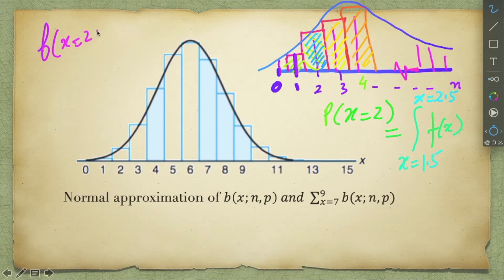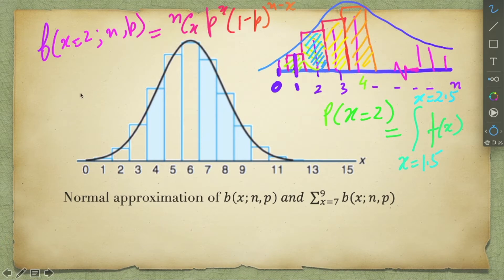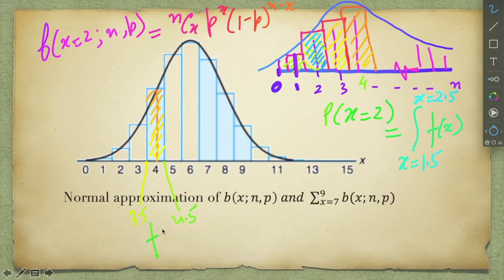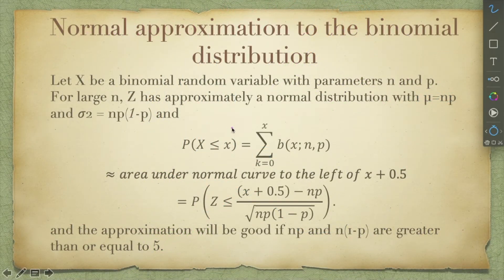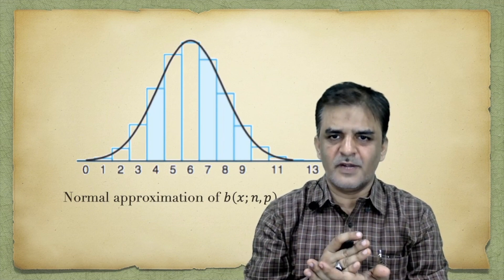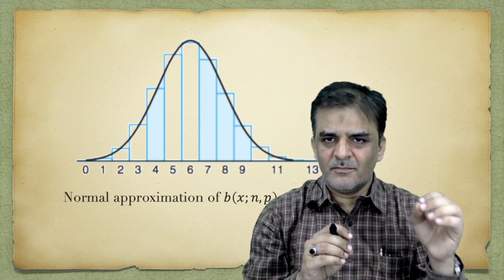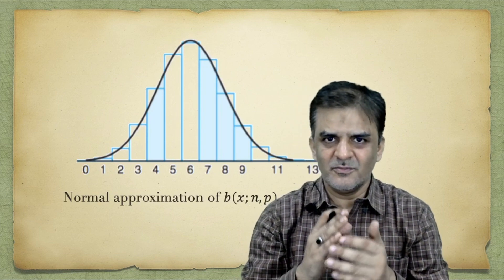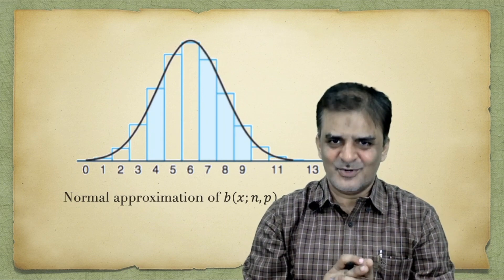Lecture 21: Normal approximation (Z-dist.) to Binomial Distribution, (Probability & Statistics)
The basic procedure for the application of normal approximation to binomial distribution is explained with an example.